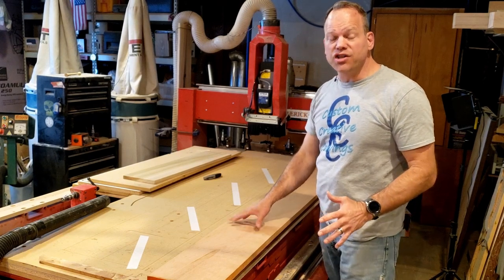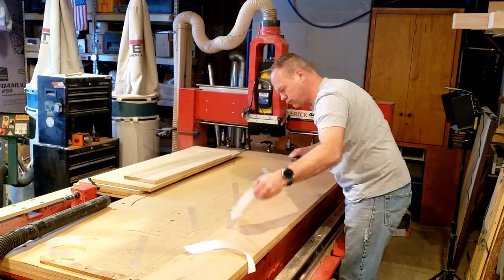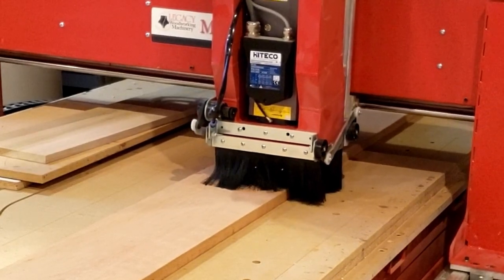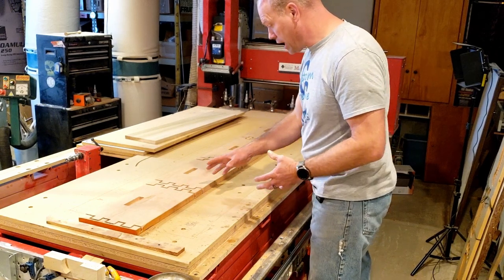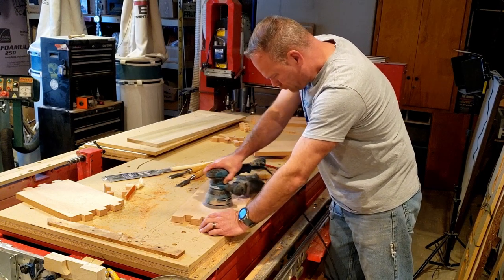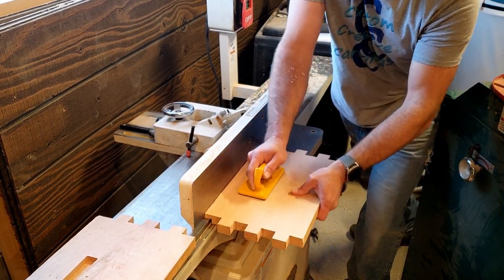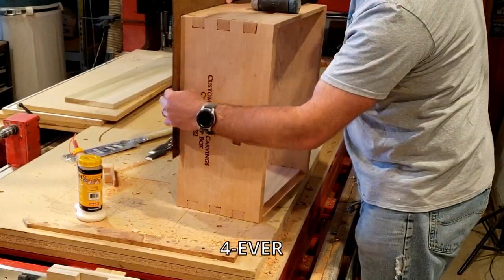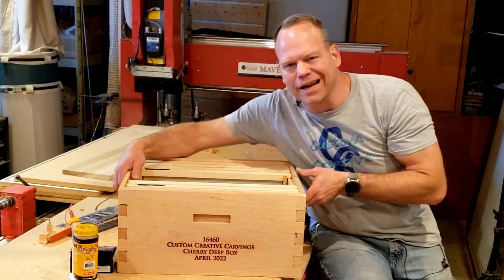easily make a bee box with a CNC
woodworking comes in handy while beekeeping.  today I made a hive box out of cherry.  I used the Vectric box gadget to lay out the design, and cut it out on the Legacy Maverick.  if you read this far comment what your favorite animal is.  thanks for watching.